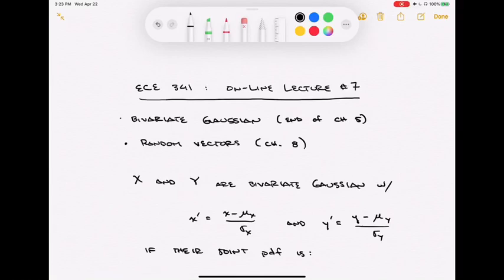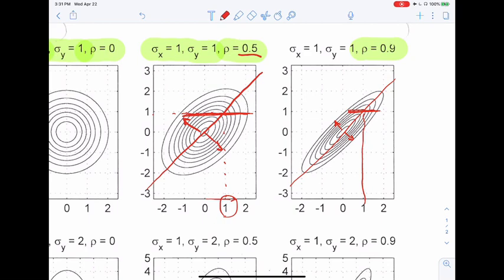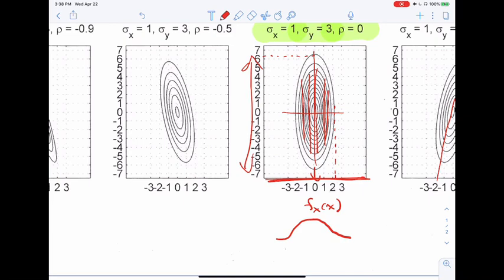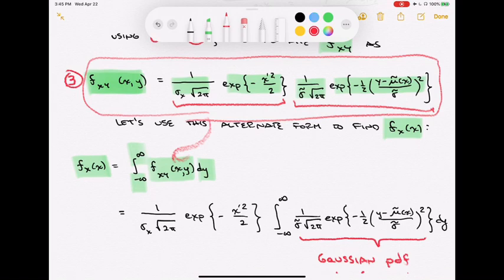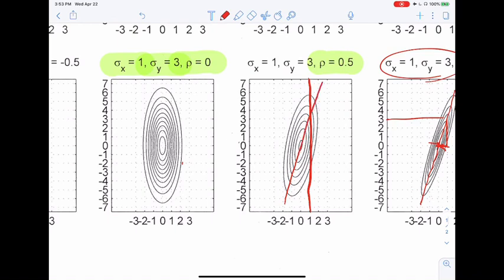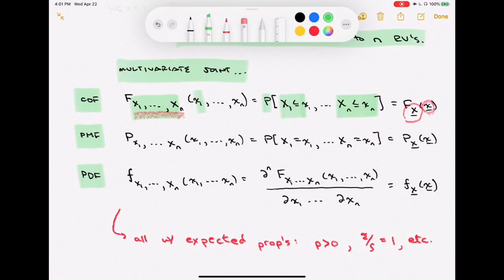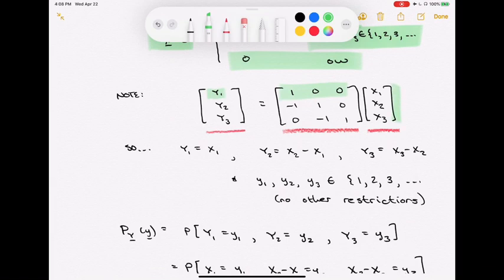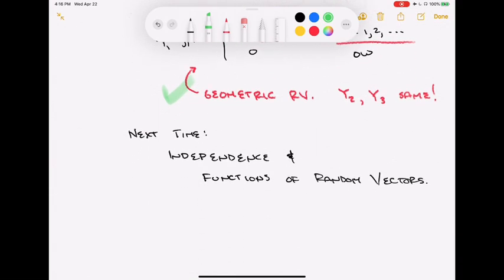NDSU ECE 341 Part 2, Lecture 7